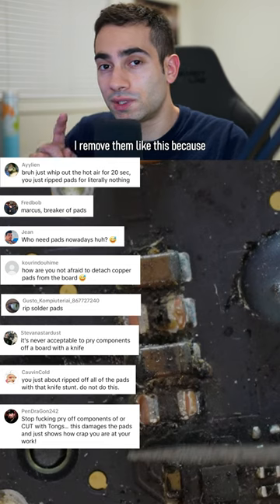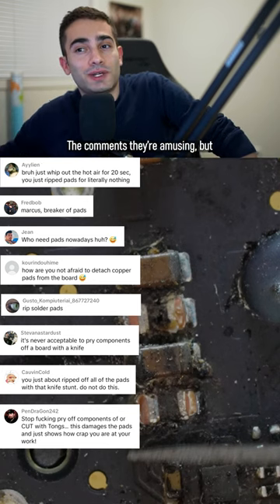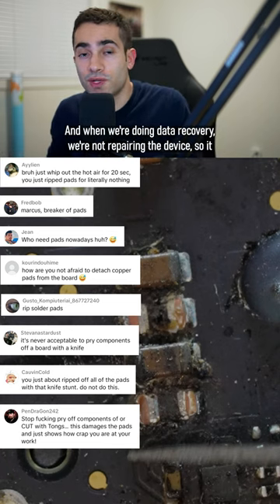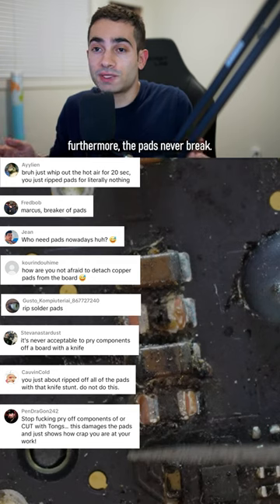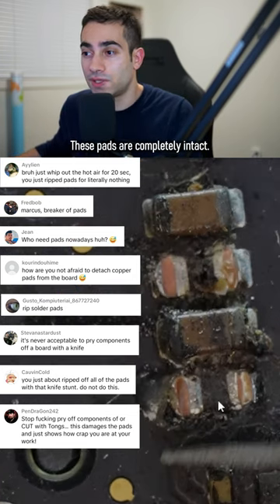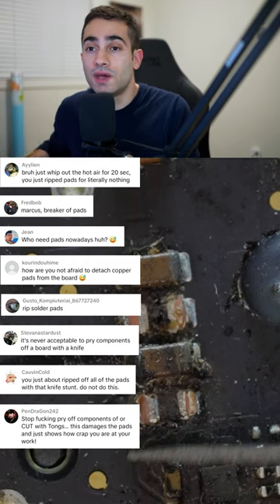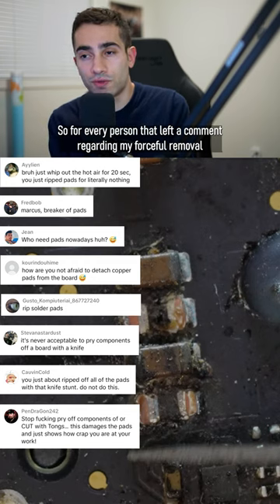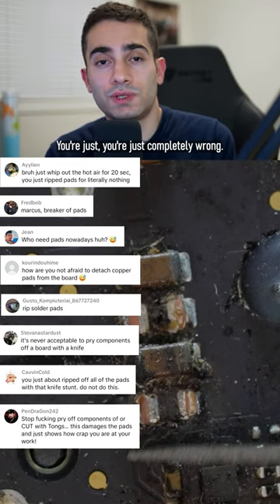This is why I forcefully rip capacitors off the board...